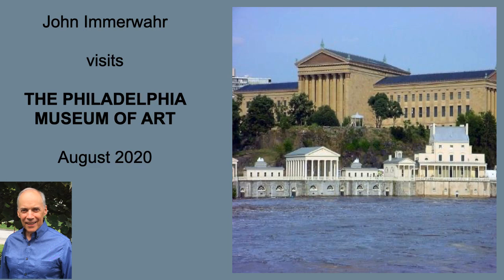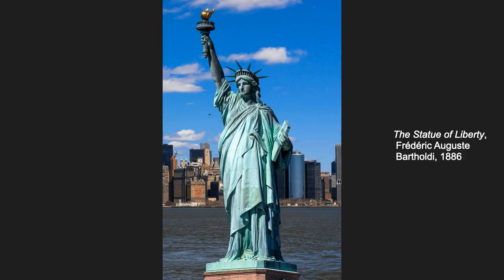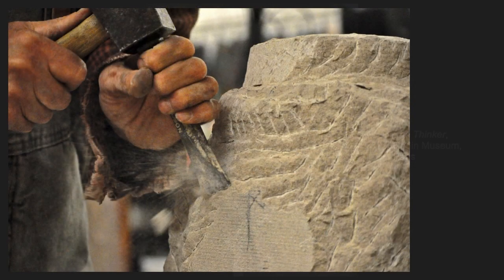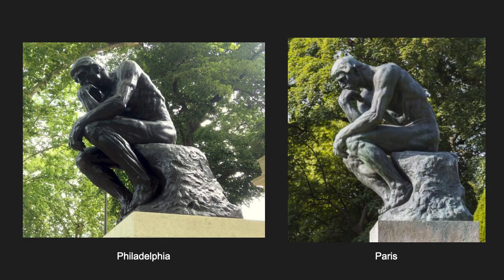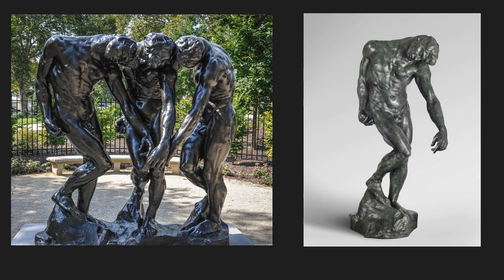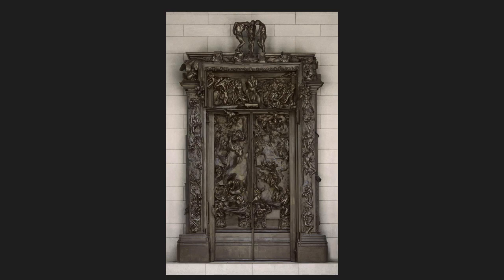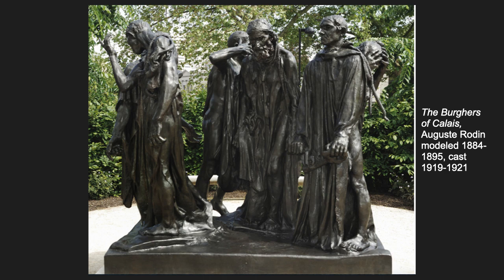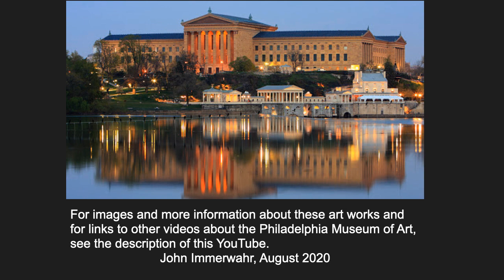Rodin Sculptures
NOTE: MISTAKE IN THIS VIDEO.  The video suggests that the gardens are open when the museum is closed. This is NOT the case.  Check philamuseum.org for opening times.
A tour of the iconic Rodin sculptures on the grounds of the Rodin Museum (administered by the Philadelphia Museum of Art). The grounds are always open to the public, even when the museum is closed.  My other videos about the Philadelphia Museum of Art are available on my channel

Rodin, Victor Hugo
(plaster of Paris)